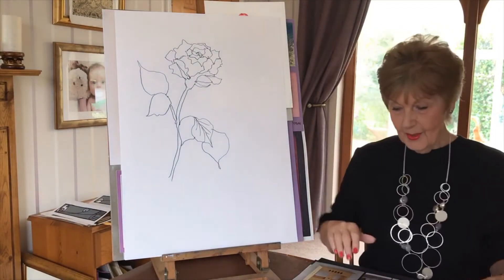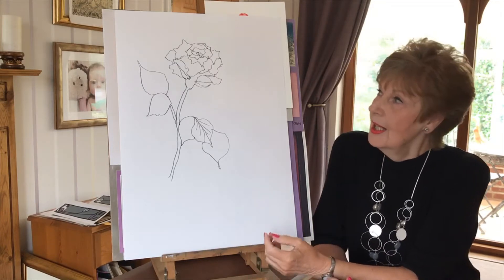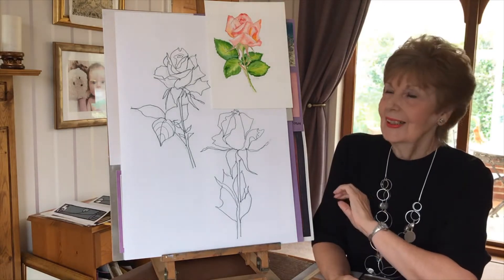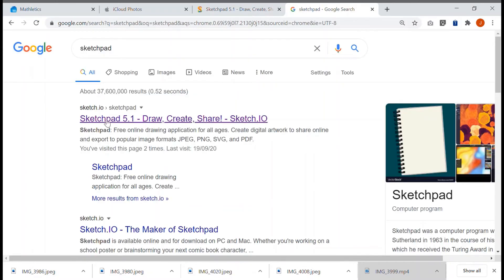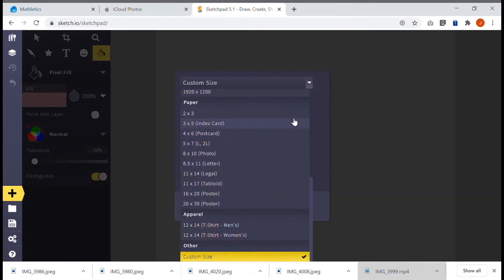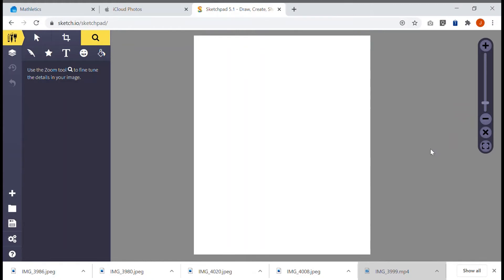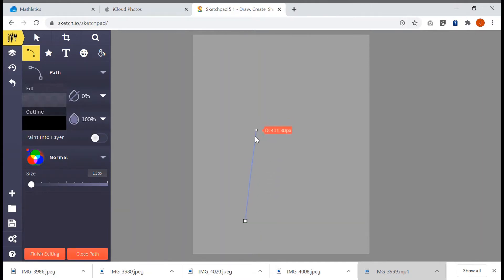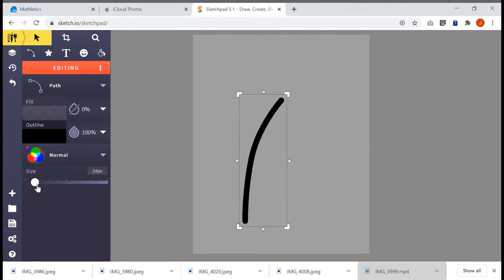Charles Rennie Mackintosh Stained Glass Art Lesson for Children and beginners.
Lesson on Charles Rennie Mackintosh and how to create artwork in his style using digital art methods on your computer in a browser using sketchpad 5.1. Sorry about the audio on the second part!